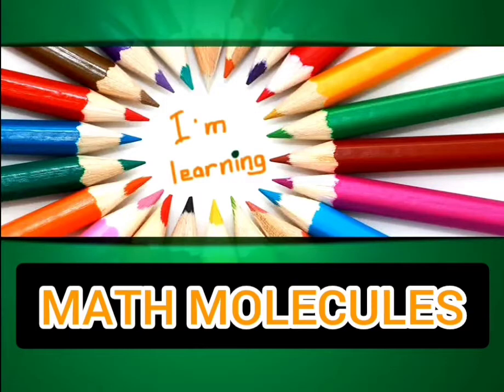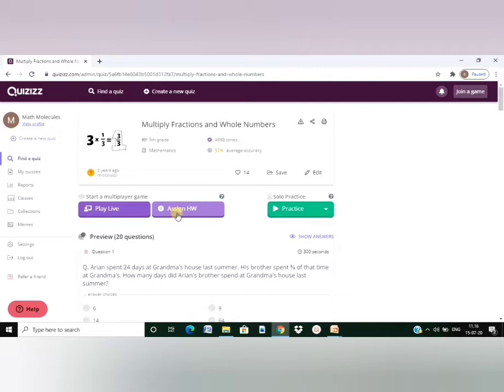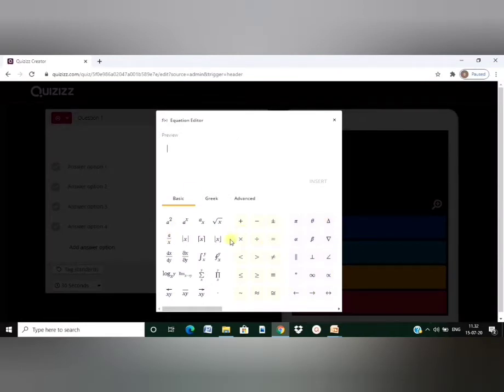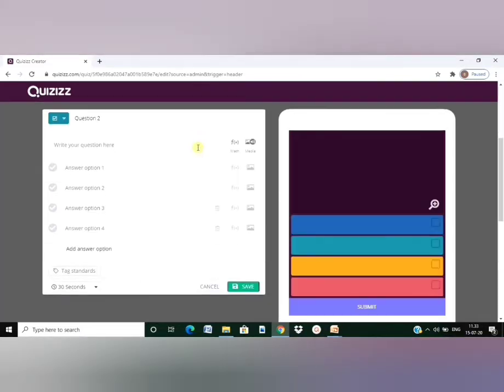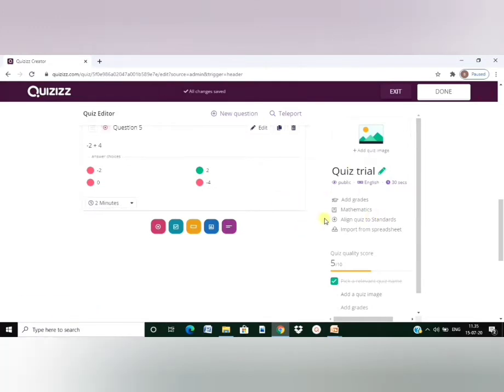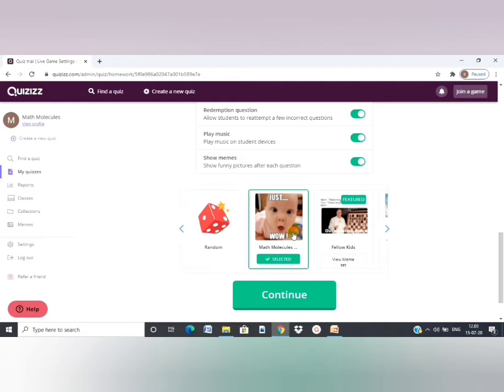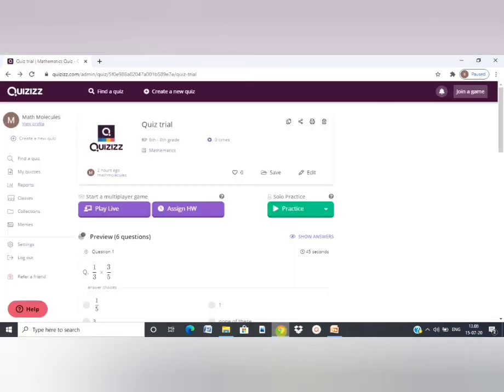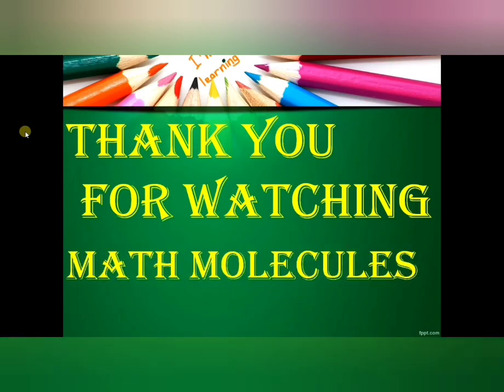QUIZIZZ : GAMIFY your online assessments.Super quick and a fun way to engage students online.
Teachers can learn how to make online classes exciting and filled with fun by creating online tests / assessments / quizzes using QUIZIZZ. Tests turn into games . Get more involvement in classroom from your students. Use Quzizz to create games , check previous knowledge or reinforce a concept . Save time . Use ready made pre existing Quizzes or create your own with ease. Play live Quizzes or assign as home assignment.